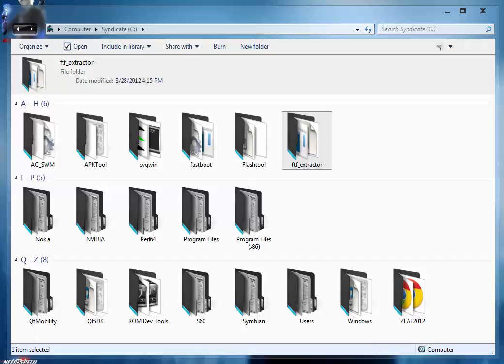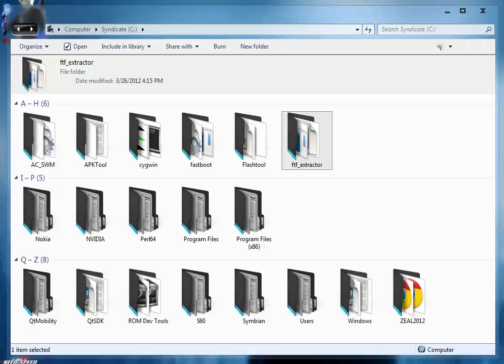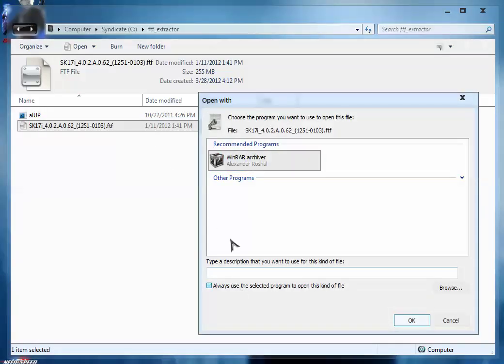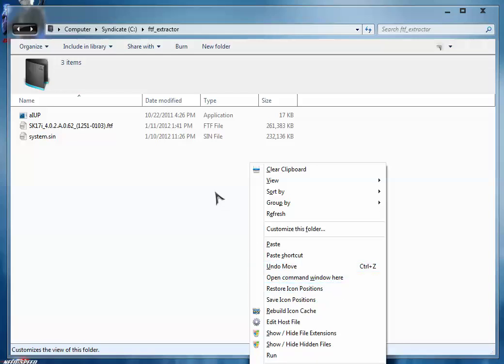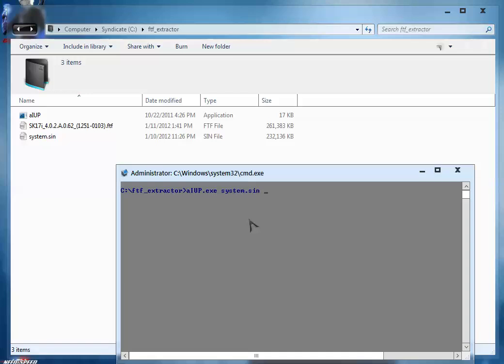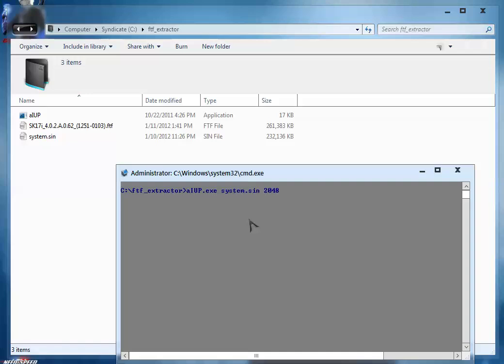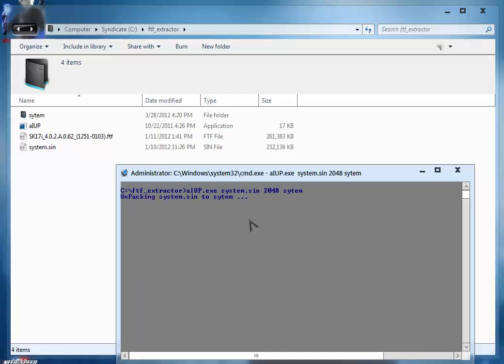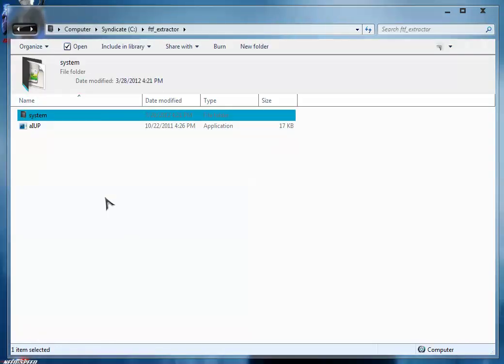Tutorial #4 How To Make Custom ROM By Nero Young [Extracting .ftf packages]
This video teaches you how to extract .ftf packages and get stock system folder to use it to make your own custom ROM.

Official Thread